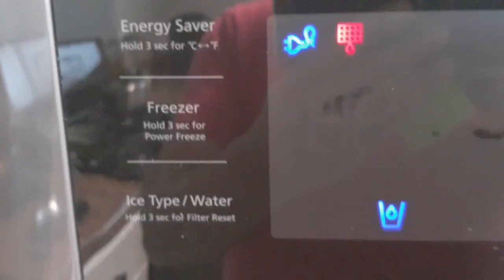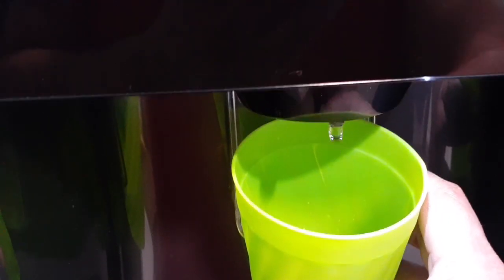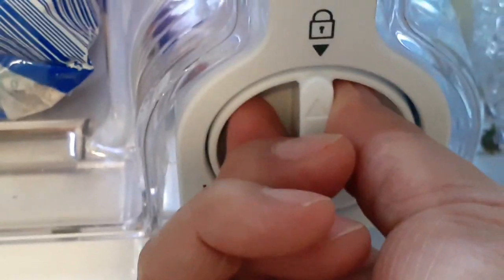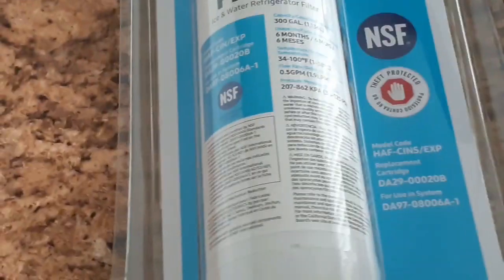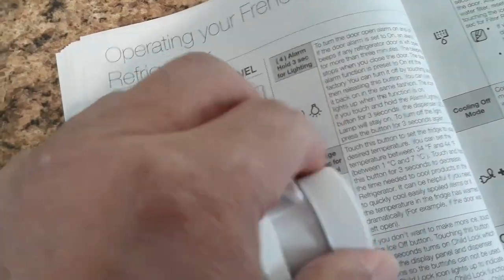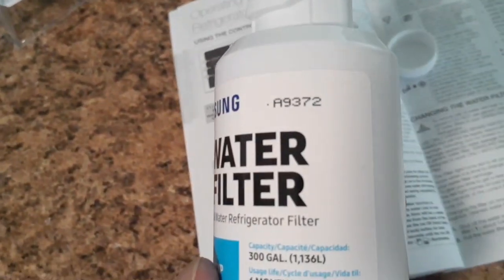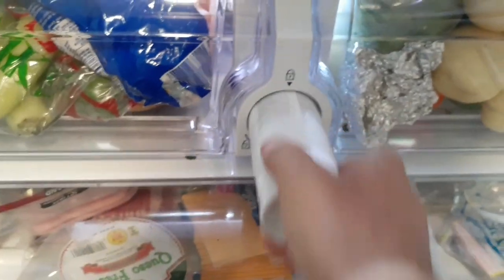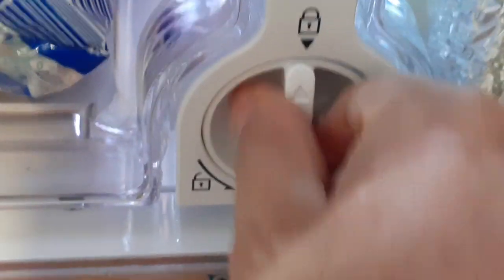SAMSUNG REFRIGETAROR WATER FILTER REPLACEMENT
Got the warning light for the water filter replacement and got to replace the filter today. Very easy to do, I think. You can buy this filter at most major retail stores or online. You should get a better deal when buying more than one filter at a time. This is how I replaced the water filter in mi fridge. Please read your instructions manual before you attempt to do this maintenance step in your own refrigerator. Thank you for your time!